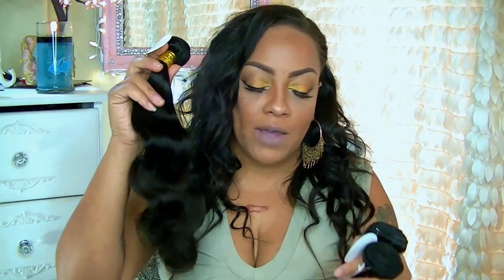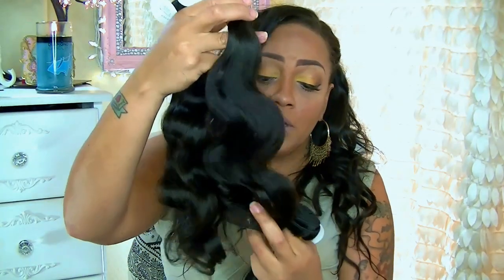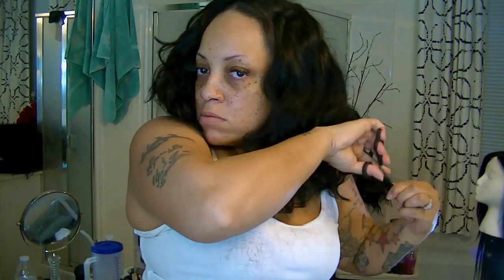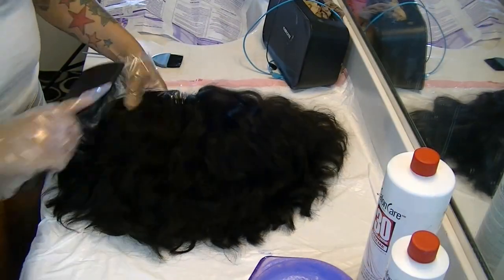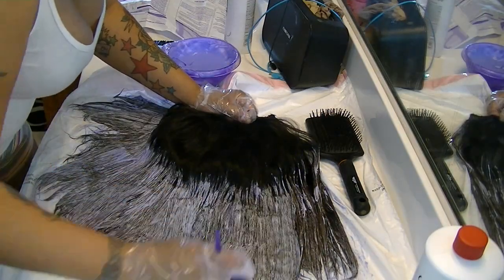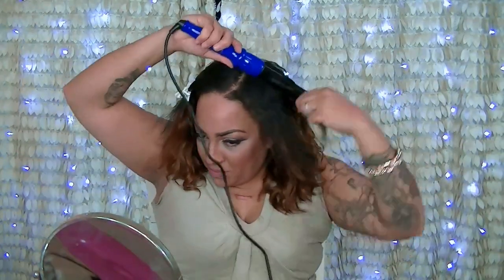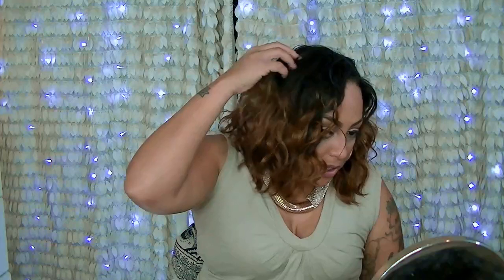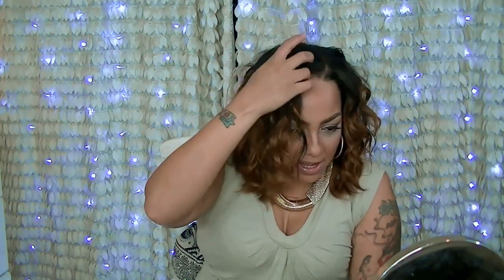HOW TO Loose Wavy Ombre Bob Hair U Part TALK THROUGH Priority Hair & Boutique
Specs 3 bundles of Virgin Brazilian Body Wave in 18,16,14 inches